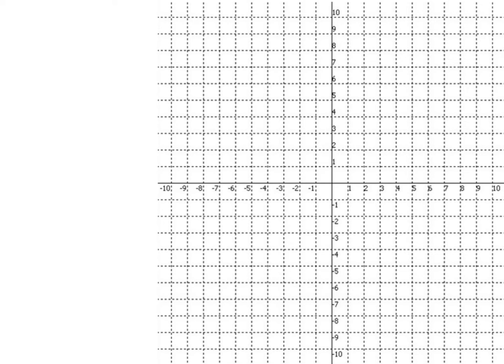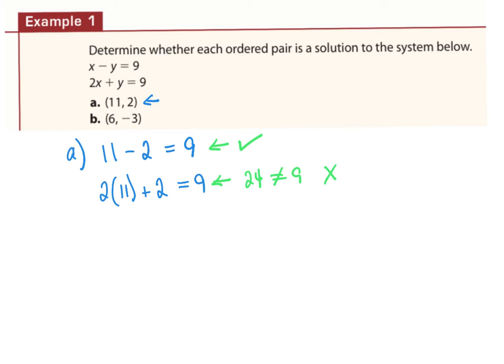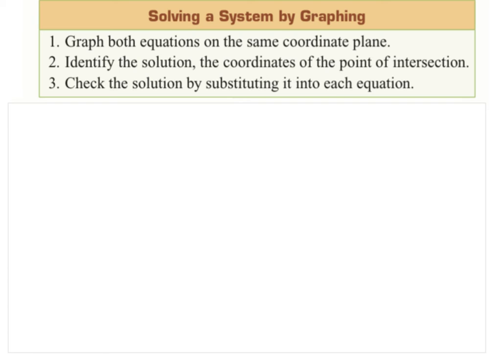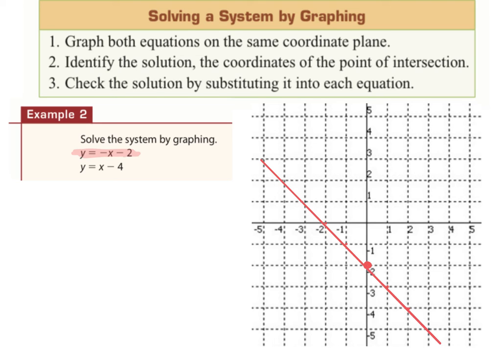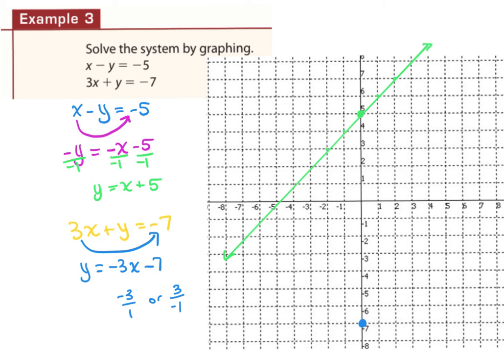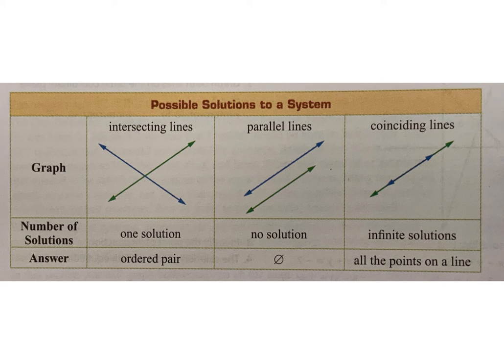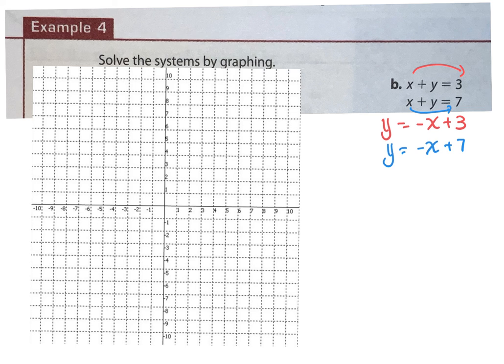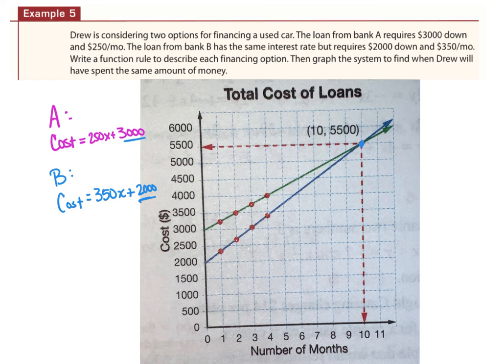Alg I Section 7.1